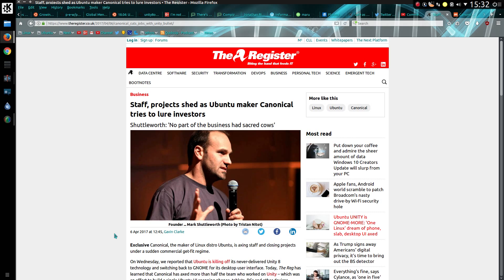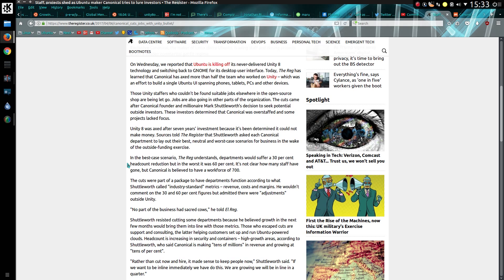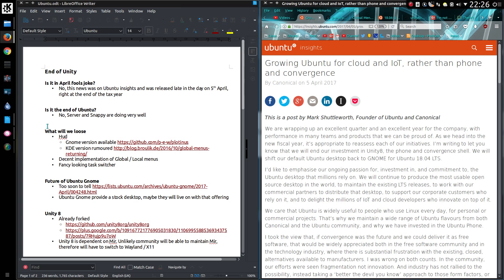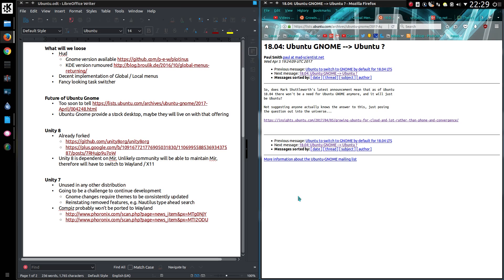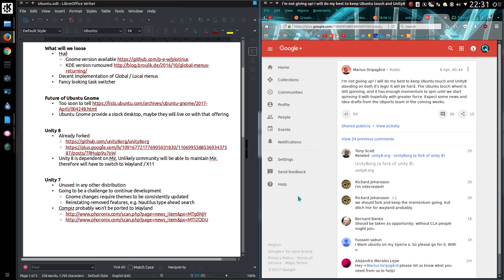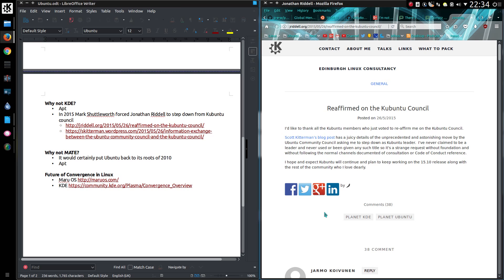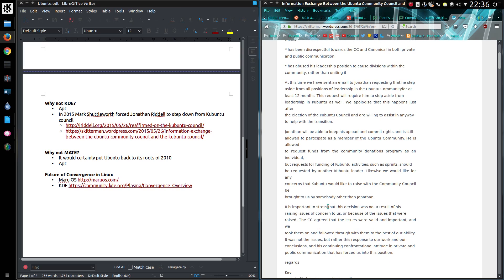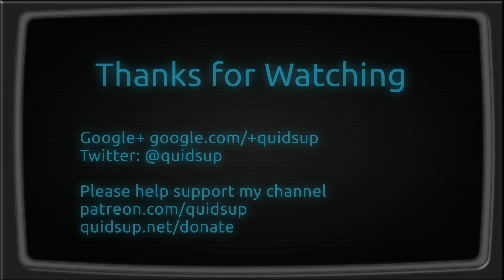End of Unity Desktop in Ubuntu Follow Up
Discussing some more points to the surprising news that Canonical are ending development of Unity desktop and will be switching to Gnome in Ubuntu 18.04.

Is it in April fools joke?
No, this news was on Ubuntu insights and was released late in the day on 5th April, right at the end of the tax year

Is it the end of Ubuntu?
No, Server and Snappy are doing very well

What will we loose
Hud
Decent implementation of Global / Local menus
Fancy looking task switcher

Ubuntu Gnome provide a stock desktop, maybe they will live on with that offering

Unity 8
Already forked
Unity 8 is dependent on Mir. Unlikely community will be able to maintain Mir, therefore will have to switch to Wayland / X11

Unity 7
Unused in any other distribution
Going to be a challenge to continue development
Gnome changes require themes to be consistently updated
Reinstating removed features, e.g. Nautilus type ahead search
Compiz probably won’t be ported to Wayland